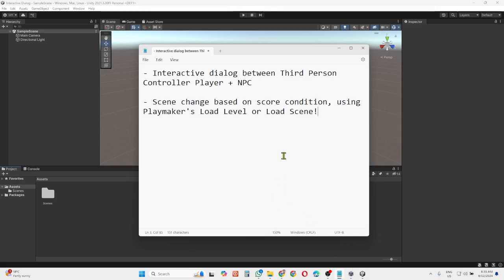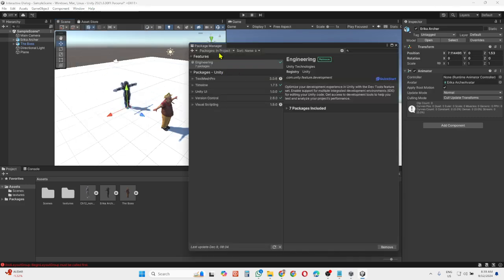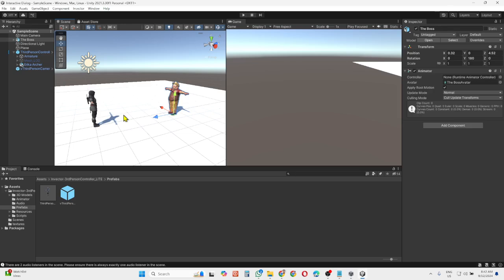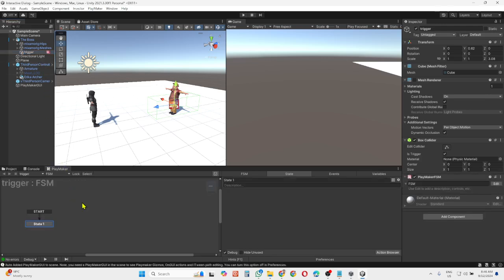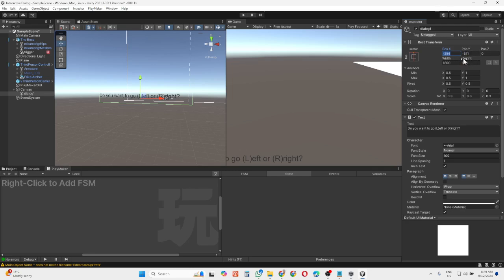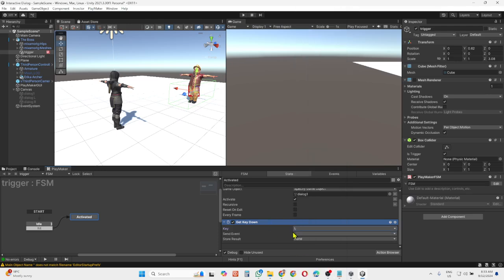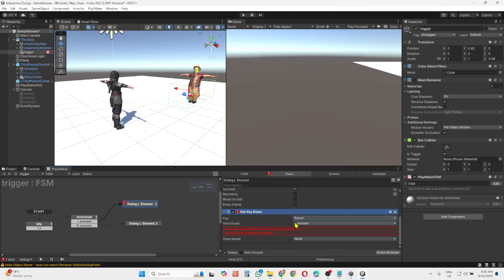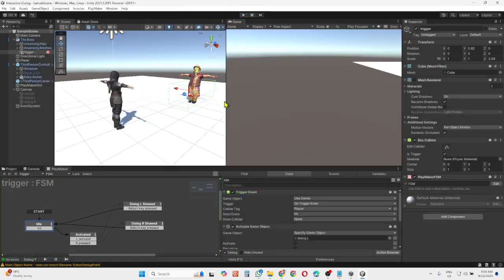Unity Interactive Dialog with NPC